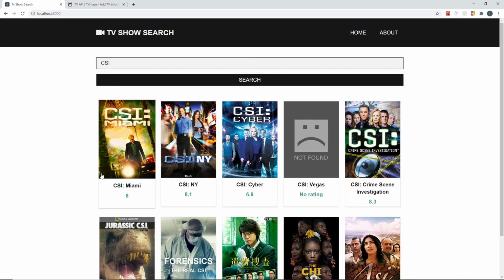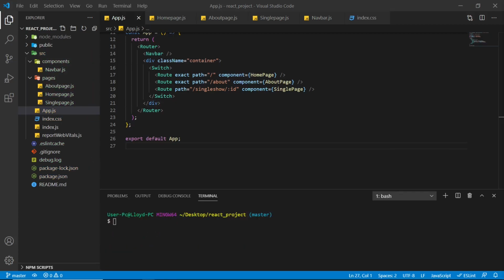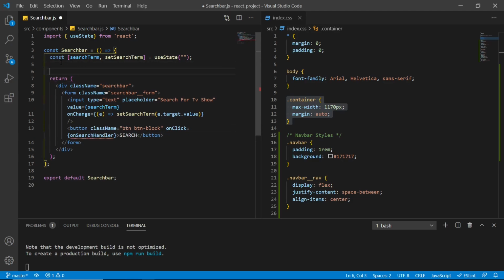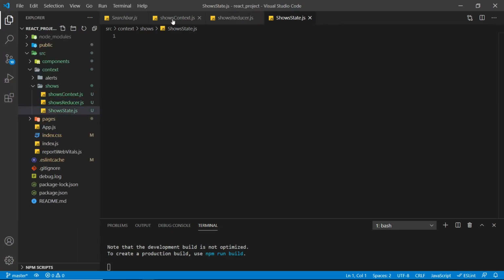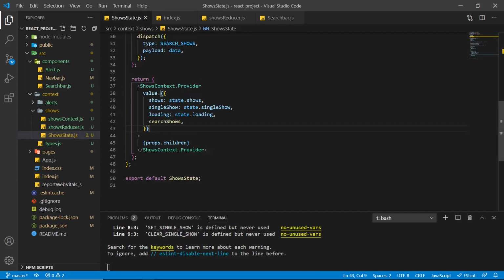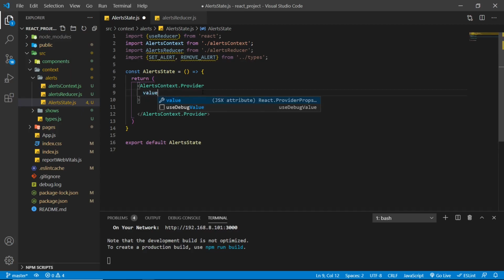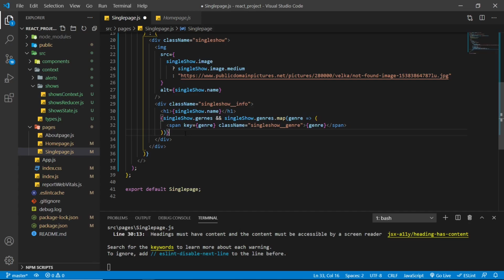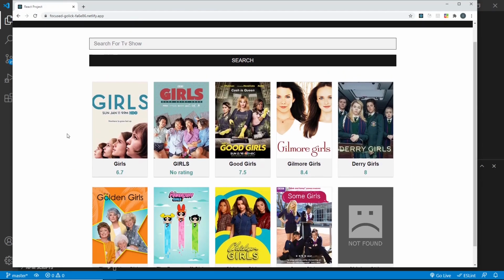Let's Build a TV Show React App and Deploy it🔥 (200 subs special)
Today we will be building and deploying a React Project. This project will be covering all of the basic knowledge needed in react. We will be working with an API to pull out data into our app.

Things we will be learning in this app:
* Routing in react
* Working with different hooks (useState, useEffect, useReducer, useContext)
* Working with Axios to make AJAX request
* Making request to and API
* Setting up our global state with the Context API
* Doing some basic CSS styling and CSS Variables
* Deploying to web server

TImestamps:
0:00:00 Intro & Project DEMO
0:03:10 Looking at API
0:05:12 create-react-app & folder cleanup
0:08:14 Defining app structure
0:12:55 Setting up routing
0:20:10 Adding Navbar and styling
0:34:19 Adding Search Bar and styling
0:50:03 Adding Alert and styling
0:57:22 Setting up global Context structure
0:59:43 Adding Shows Context
1:14:05 Connecting Shows Context to rest of app
1:21:55 Adding List Item and styling
1:36:55 Adding Alert Context
1:42:15 Connecting Alert Context to rest of app
1:46:09 Adding Single Show Page and styling
2:06:55 Adding Loader and styling
2:10:14 Adding About page and styling
2:11:45 Deploying to Netlify
2:16:13 Outro & Final Deployed Project